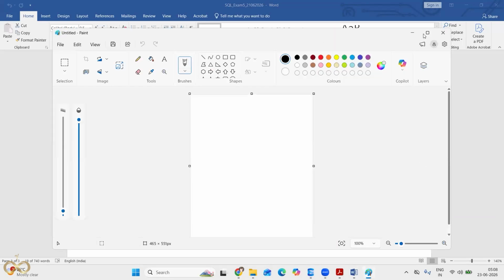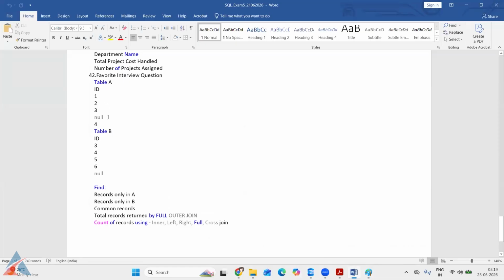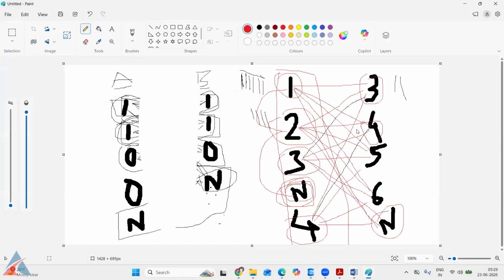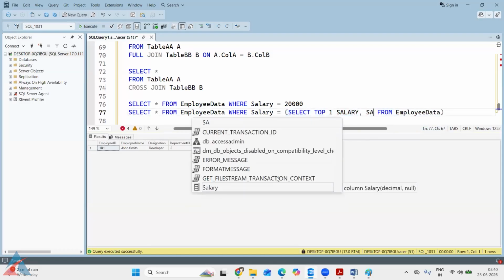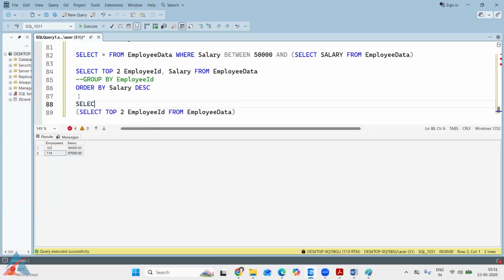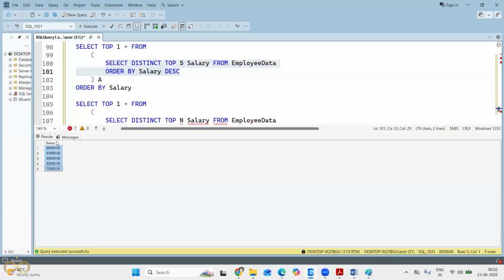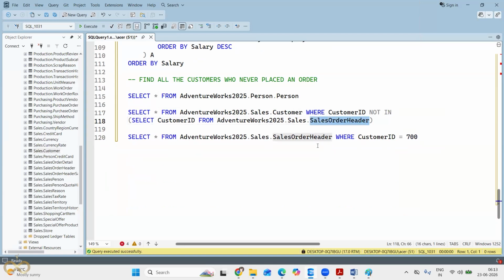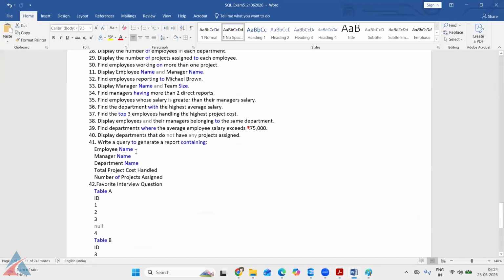Mastering Subqueries in SQL: A Step-by-Step Guide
Unlock the power of SQL with subqueries! 🚀

🚀 Introduction
In this video, we'll take a deep dive into the world of subqueries in SQL. Learn how to use subqueries to extract specific data from your database and solve complex problems.

• Write efficient subqueries to extract data from multiple tables• Use the IN, EXISTS, and NOT EXISTS operators to filter data• Optimize your subqueries for better performance

A subquery is a query within a query that allows you to extract specific data from a database. It's a powerful tool that can help you solve complex problems and make your data analysis more efficient.

Understanding subqueries is crucial for any SQL developer or analyst. With this skill, you'll be able to extract specific data from your database, make more accurate predictions, and drive business decisions.

This video is ideal for SQL learners, developers, and analysts who want to improve their skills and knowledge of subqueries.

🔗 Important Links

We're always here to help you improve your skills and achieve your career goals.